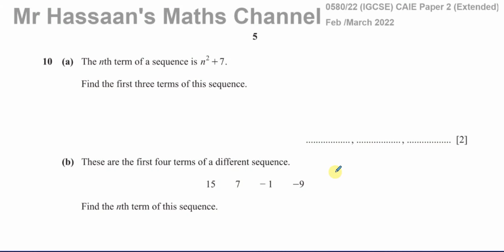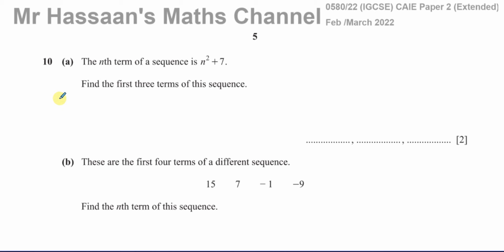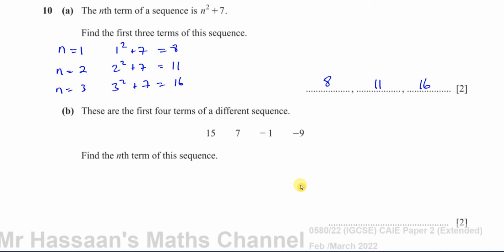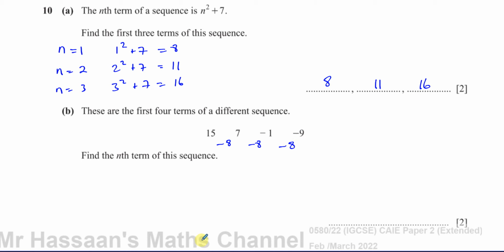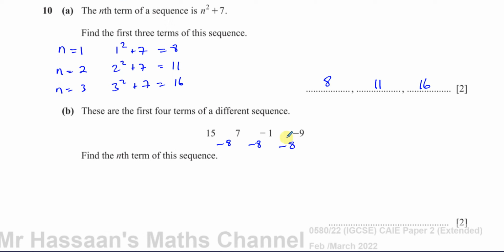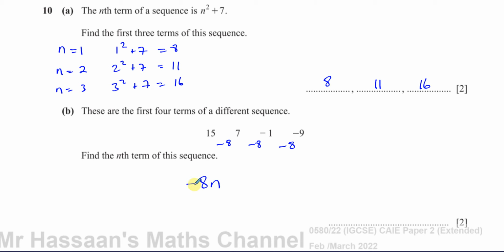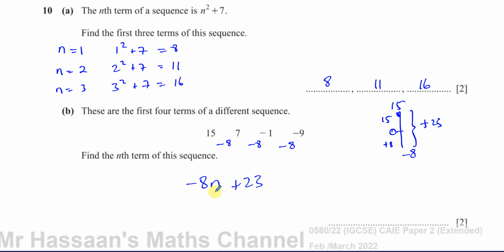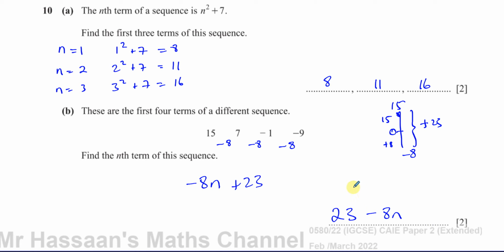0580/22/F/M/22 (IGCSE), Paper 22, Q10, Number Patterns & Sequences, nth term Linear